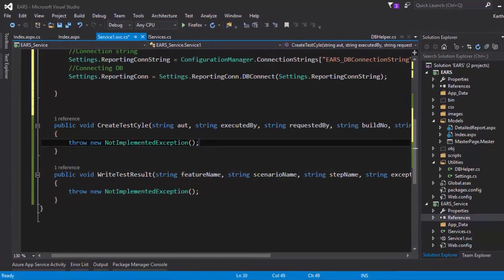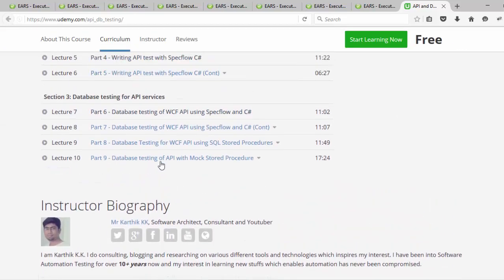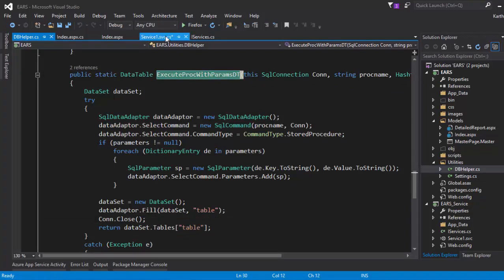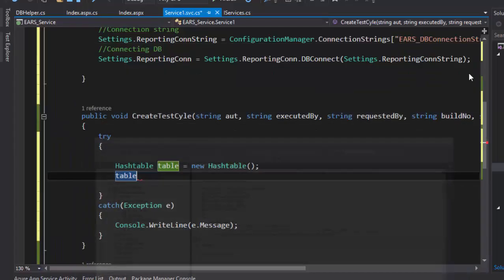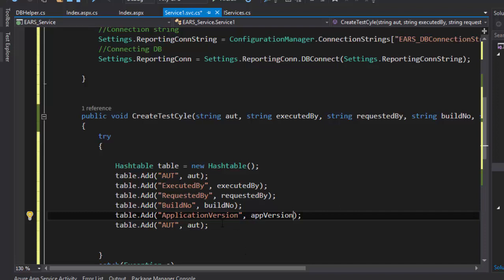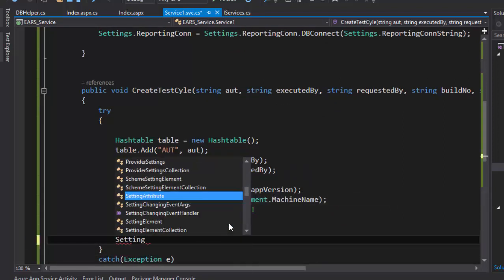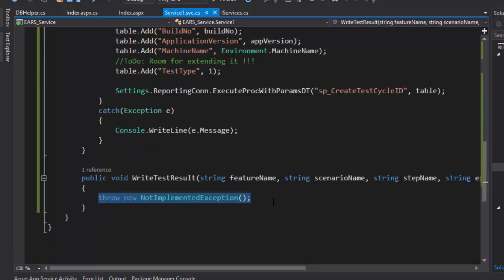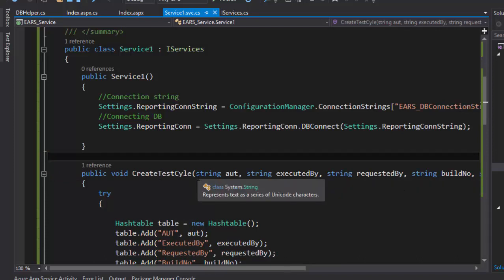Part 15 - Creating web service implementation for Automation reporting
In this video we will talk about Creating service implementation for EAWS using EARS libraries.